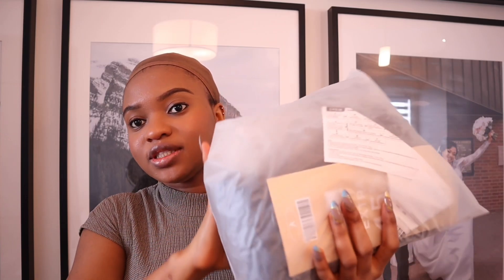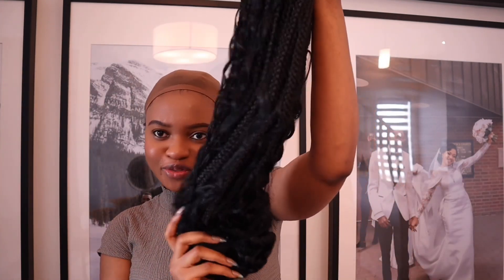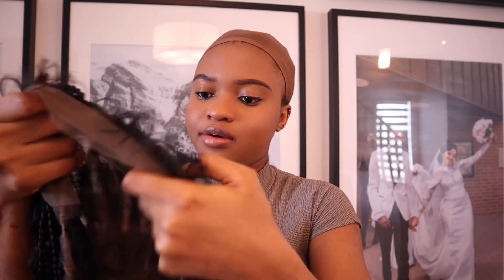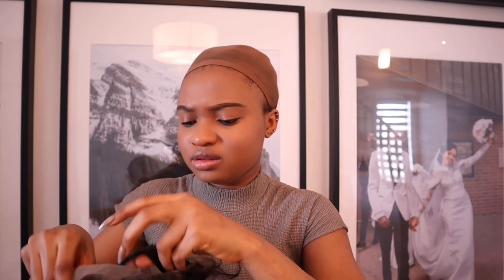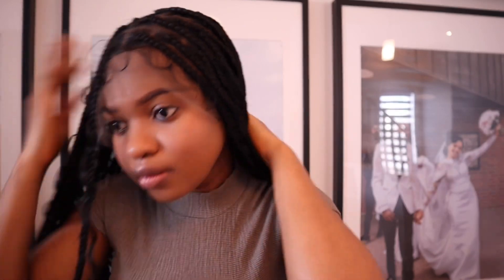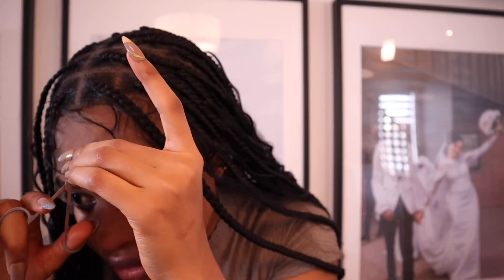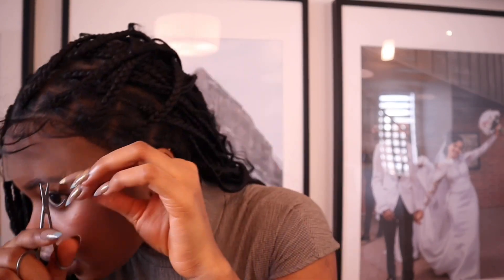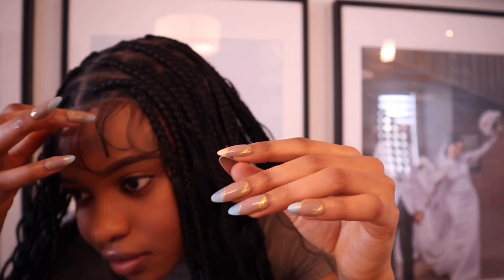SHEIN Braided Wig || Trying out a braided wig from Shein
Hey guys,
So I'll be trying on a braided wig from shein. I didn't realize shein sold braided wigs but I really like the quality as my everyday wig.